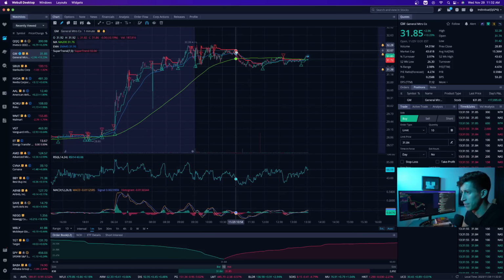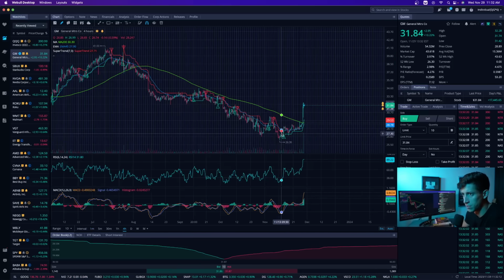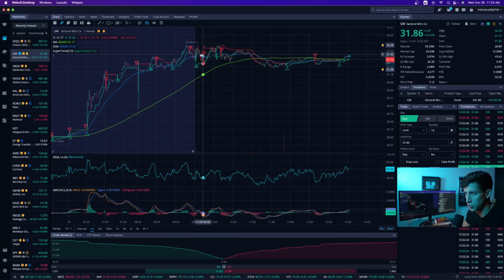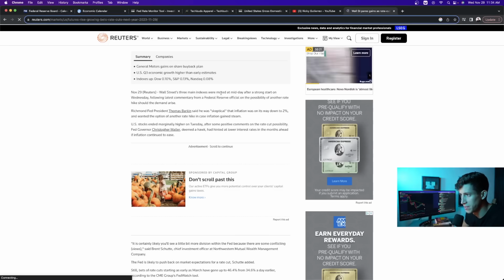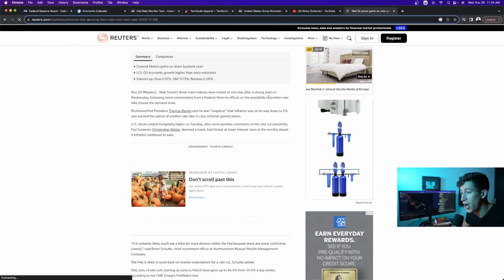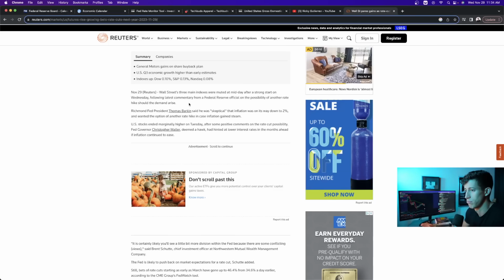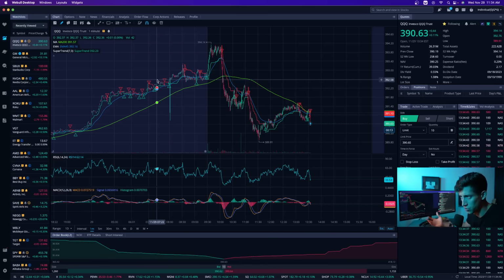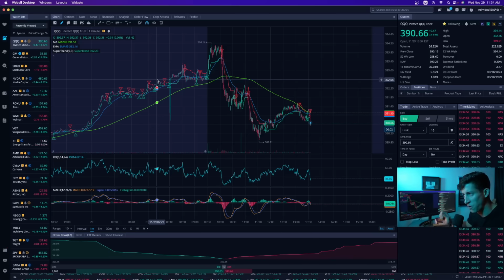(URGENT) This News Crashed The Stock Market Today!!!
Nov 29 (Reuters) - Wall Street's three main indexes were muted at mid-day after a strong start on Wednesday, following latest commentary from a Federal Reserve official on the possibility of another rate hike should the demand arise.

1. 🚨 Message me any questions